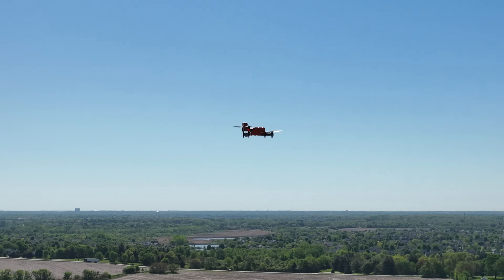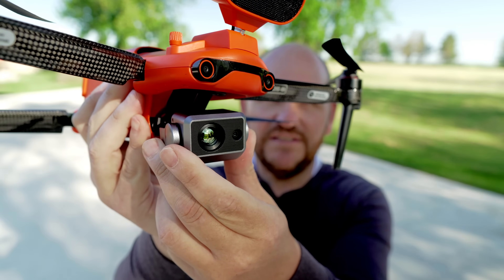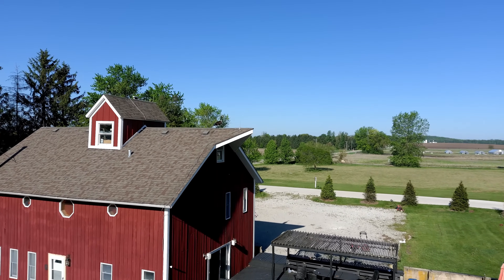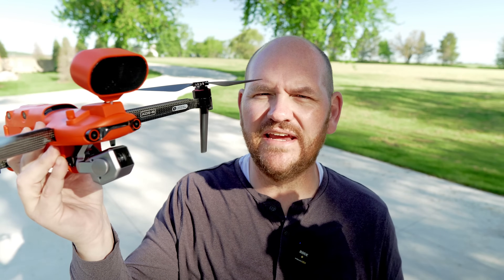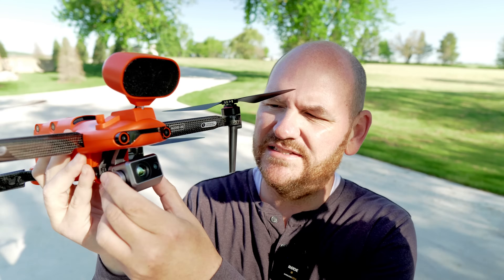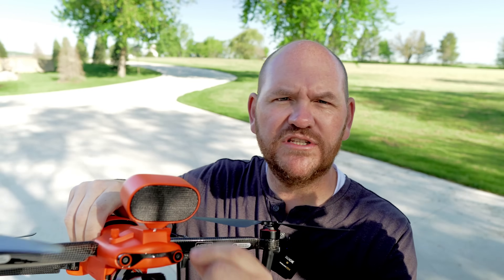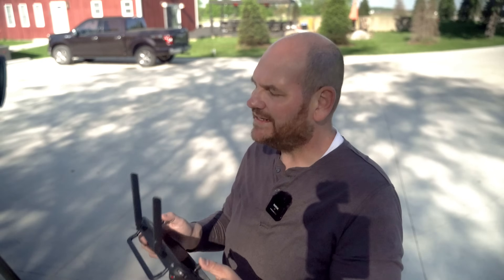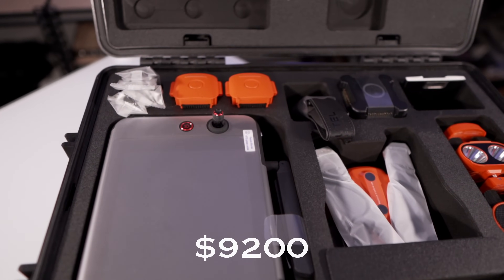Autel Evo II Enterprise 640t: A Drone to Be Reckoned With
Drones have been used in various professions for several years and. the technology has only advanced. now comes the next level in compact thermal drones: The Autel Evo II Enterprise 640t.